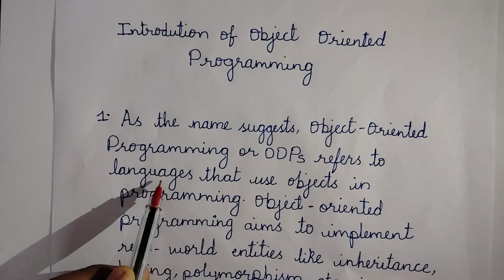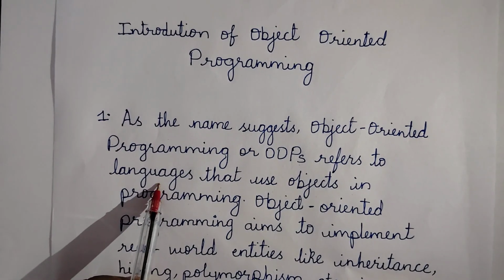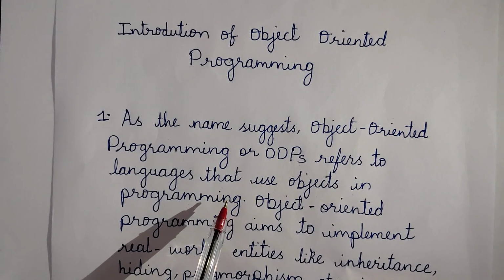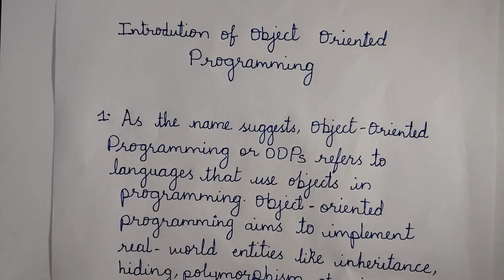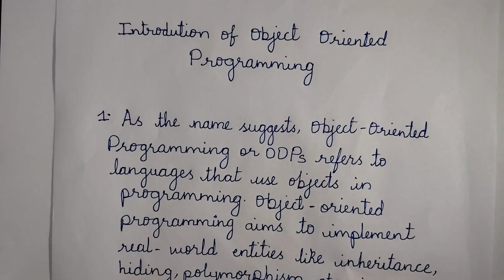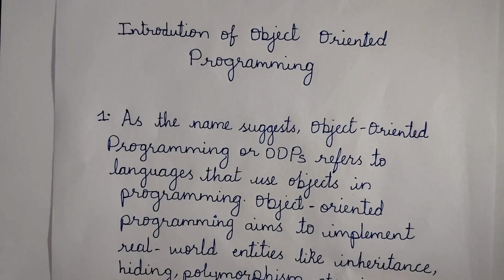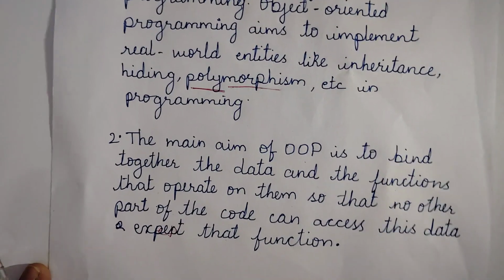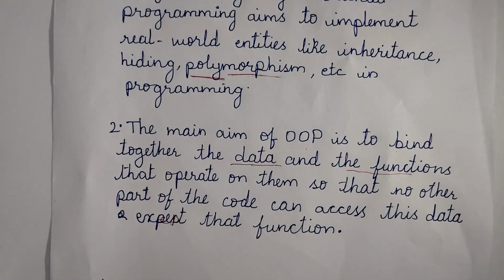Lecture 1 Introduction to Object Oriented Programing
It describes about the concept of OOPs